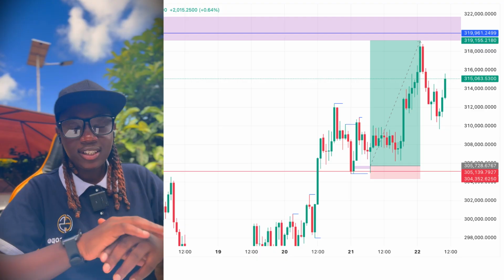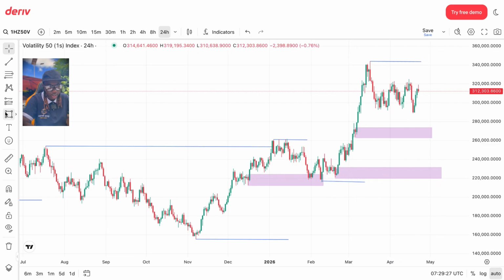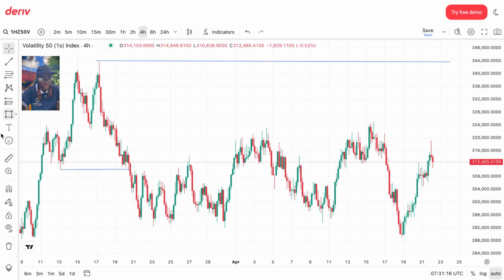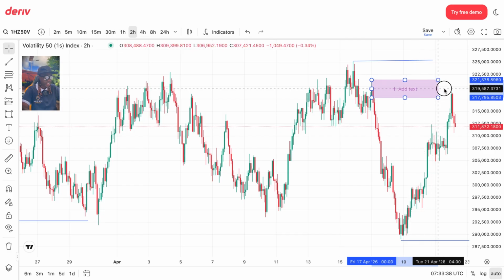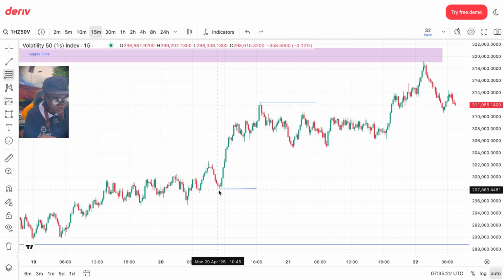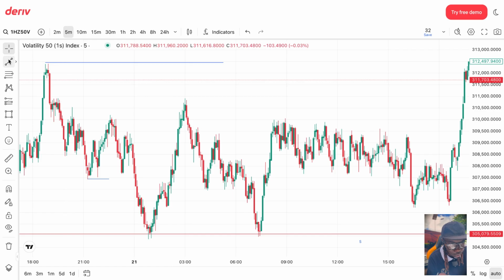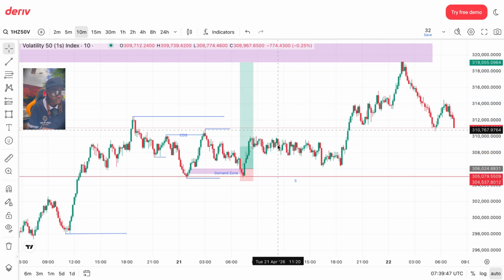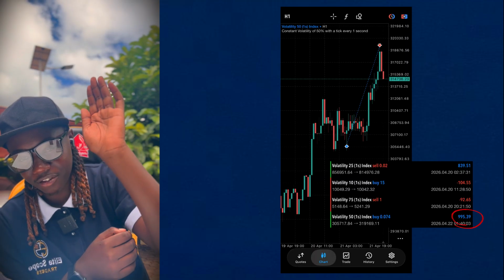INSANE 1:10 RR Trade on Volatility 50s 💰 Full Top-Down Analysis | This Exact Setup Made Me $1000